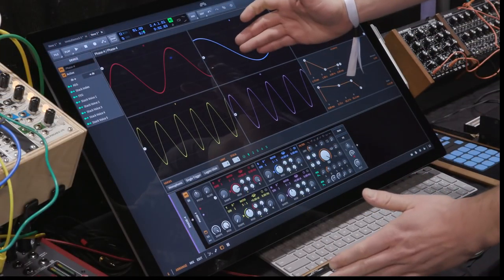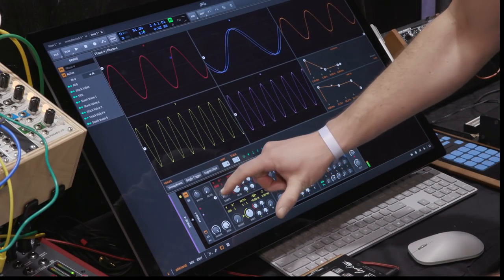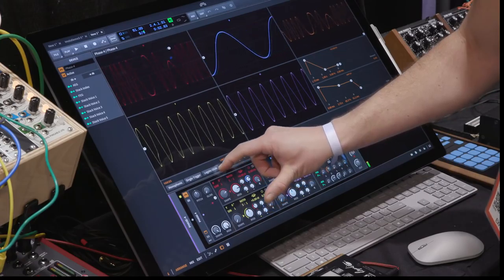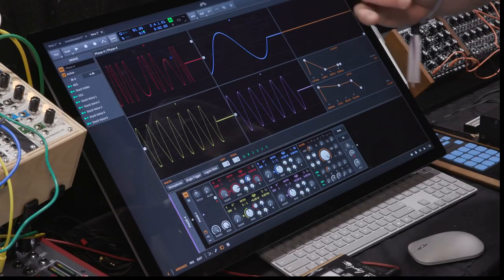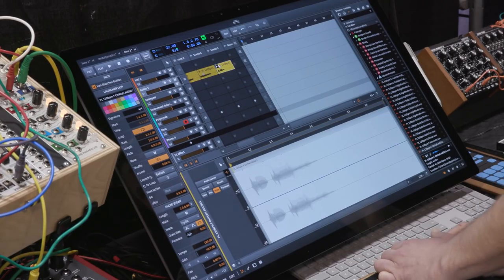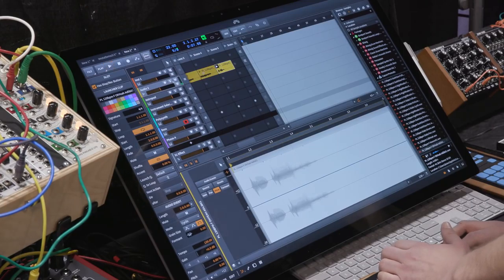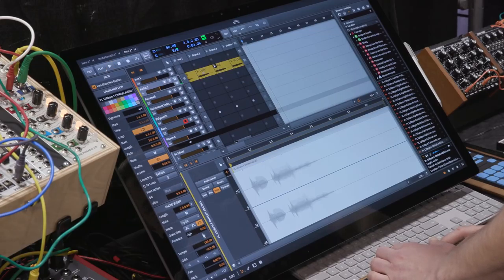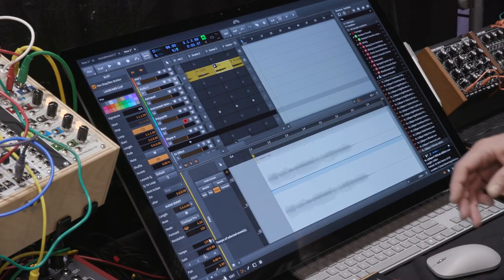Bitwig 2.3 Update - NAMM 2018